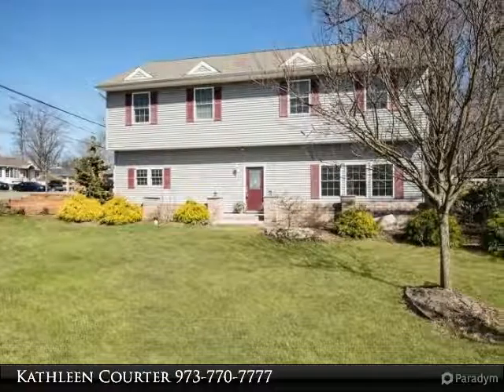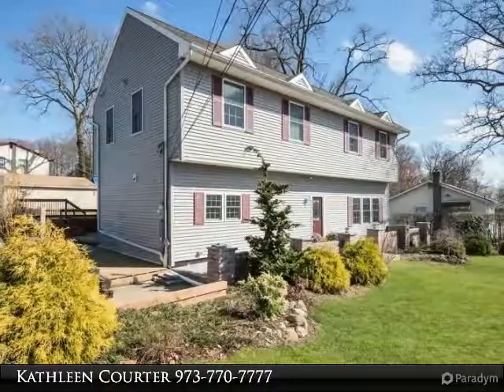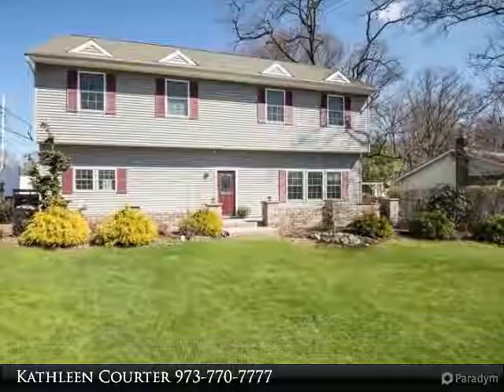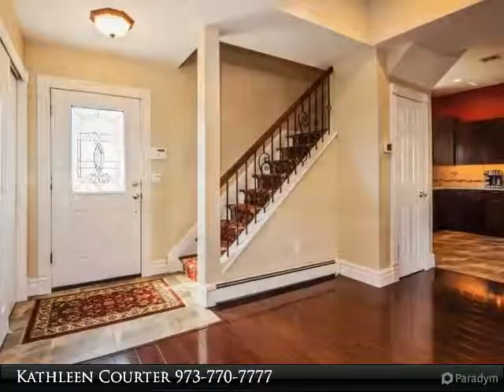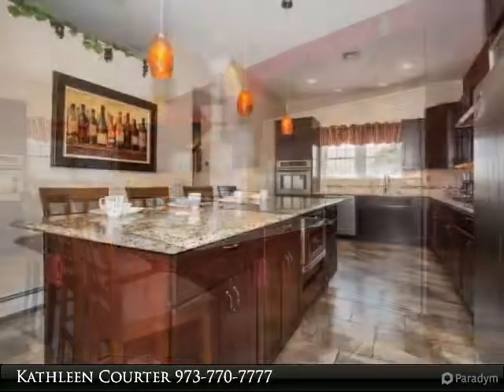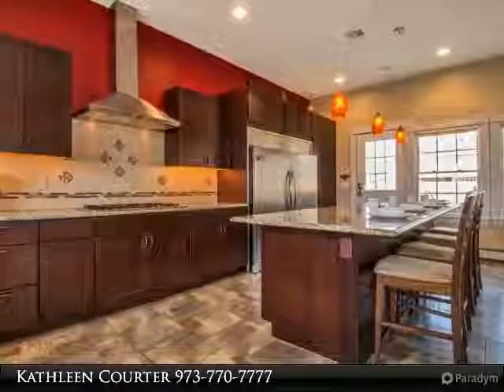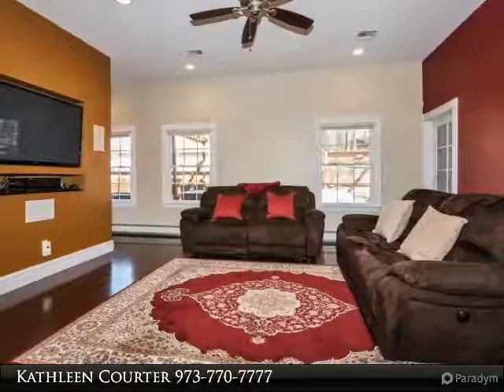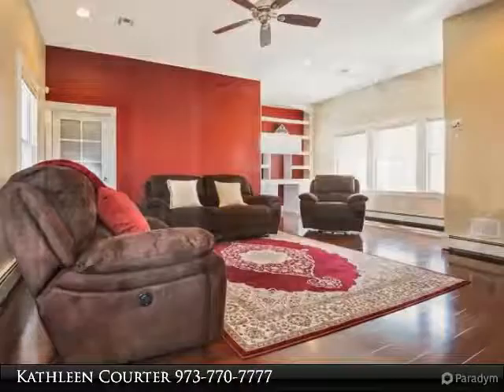538 CURTIS RD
Mint Condition 4 bedroom Colonial on huge level corner lot. Stylish open floor plan, designer kitchen, spacious living rm & dining rm. Huge master, 2 walk-in closets, spa bath! Commuter location! Enjoy relaxing on your private deck with hot tub. Level lot for play with wood swing set. Oversized 1 car garage with additional parking. Front door welcomes you to open floor plan, high ceilings, foyer, gourmet kit w/stainless appl, huge center island. Large dining rm, living rm with side den and 1/2 bath. 4 spacious bedrooms on 2nd level with new bath and laundry rm. Spacious master bedroom, two walk-in closets. Master bath with jetted tub, separate shower, dual sinks. Hardwood flooring on both living levels. Wired for surround sound, security system and more! Completely rebuild from foundation up!

Presented By:
Kathleen Courter, RE/MAX House Values